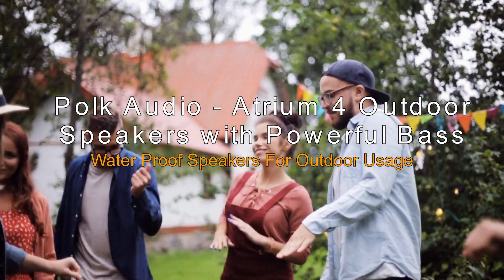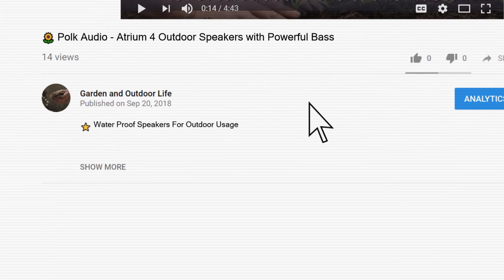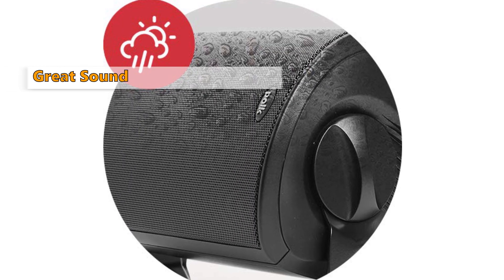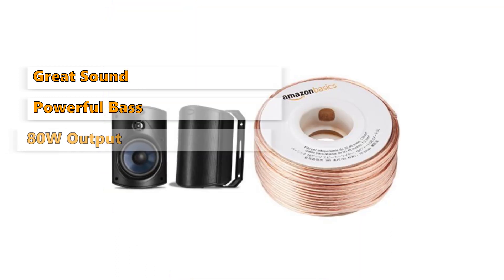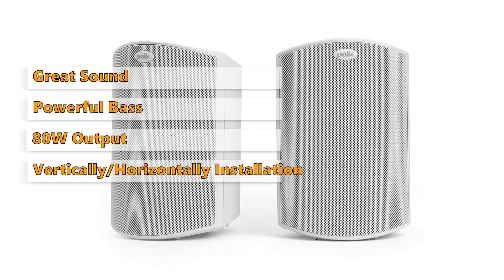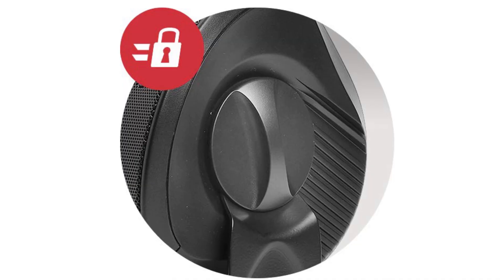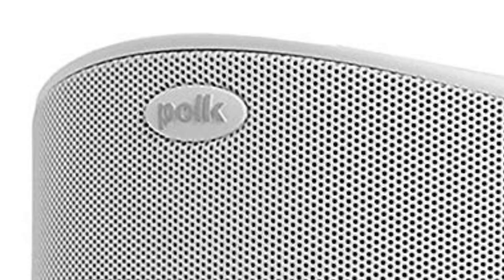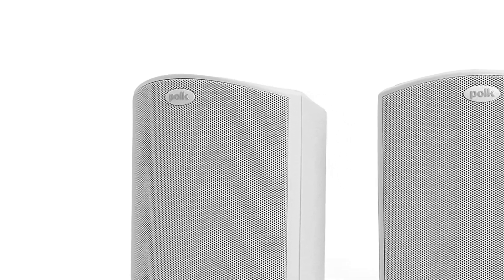🌻 Polk Audio, Atrium 4 Outdoor Speakers with Powerful Bass Review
Great Water Proof Speakers For Outdoor Usage:
🌿Polk Audio Atrium 4 Outdoor Speakers

We have analyzed 5538 customer reviews and looked at 1 product to give you this top 1 video review.

Features:
#1 AM4088-A, Polk Audio Atrium 4 Outdoor Speakers with Powerful Bass
 - Great Sound
 - Powerful Bass
 - 80W Output
 - Vertically/Horizontally Installation
 - This speaker is easy to install and mount with a minimal number of parts. We like the swivel to change the aim of the sound, the better than average audio quality, and the waterproof performance for this unit at this price point. On the negative side, it has occasional problems at high volumes and slight distortion of sound at low frequencies. This is a tough speaker that will stand up to rough weather, and give excellent audio quality over a large area.